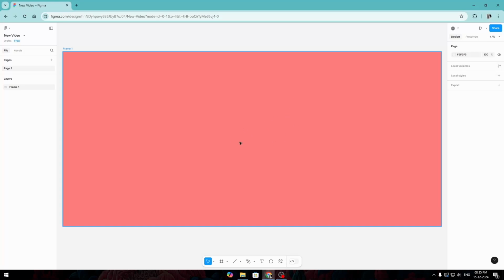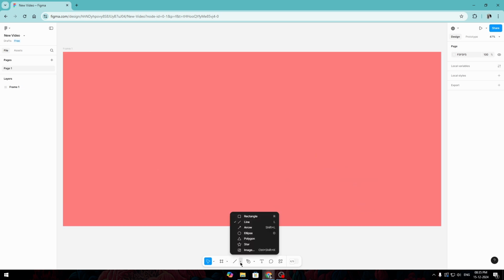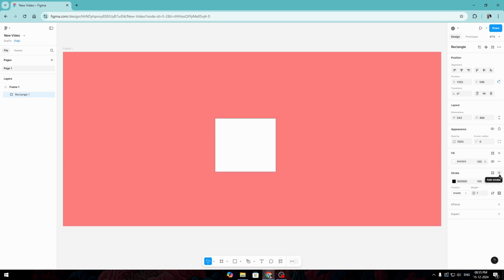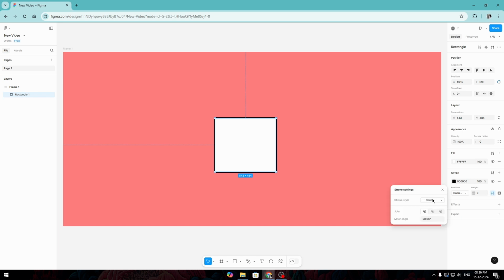Creating a shape with a Dashed border in Figma | [2024]